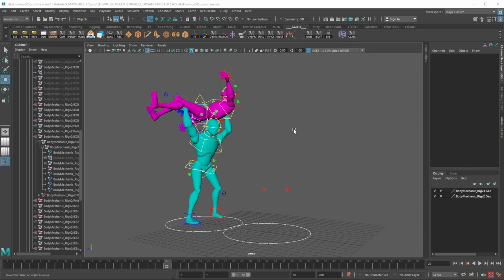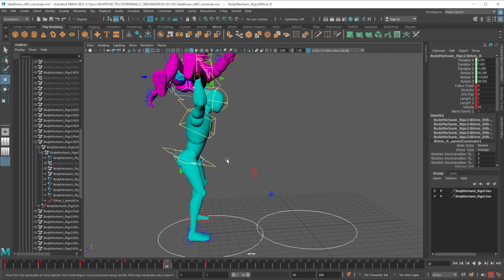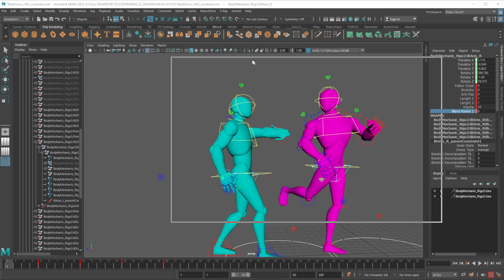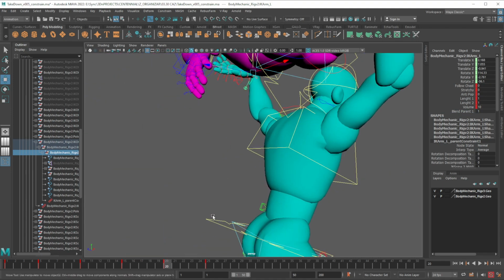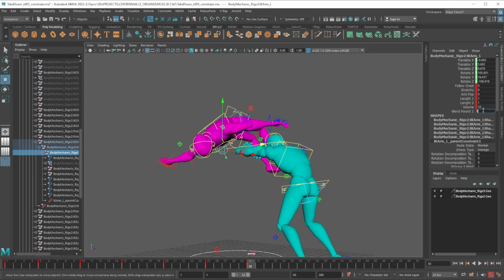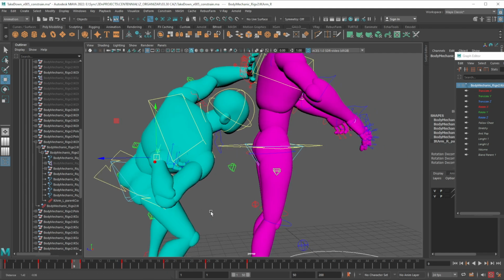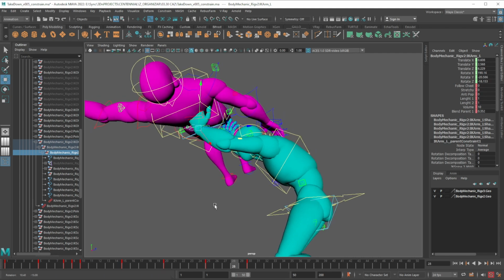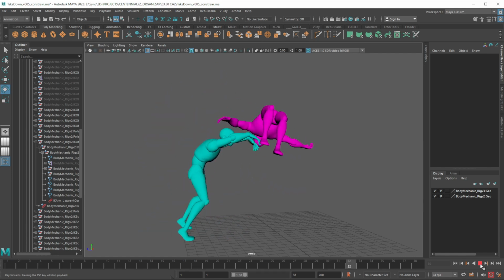CHARACTER ANIMATION 2 : WEEK 11 : PART 2 : : : Animating constrains on/off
Animating constrains on and off